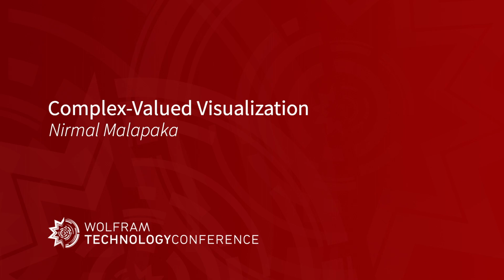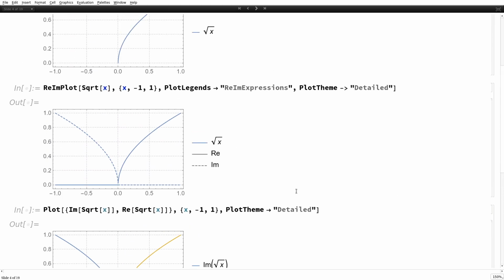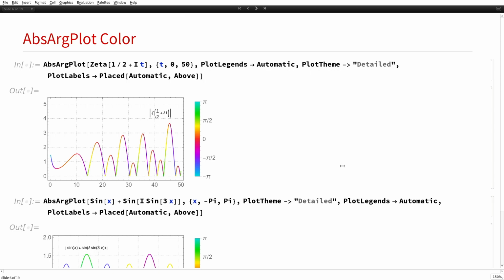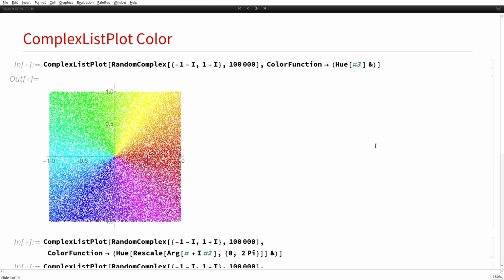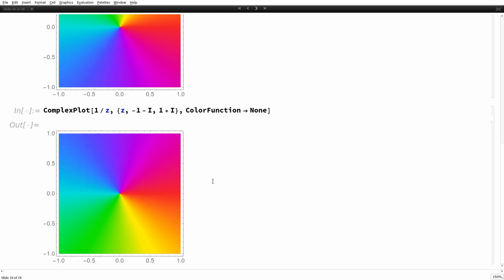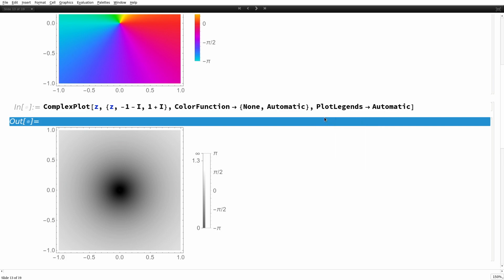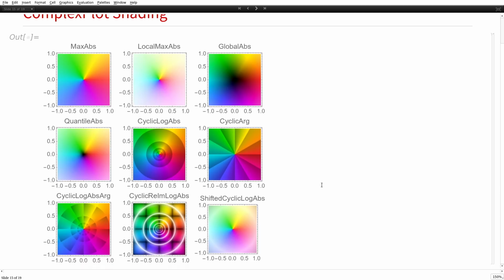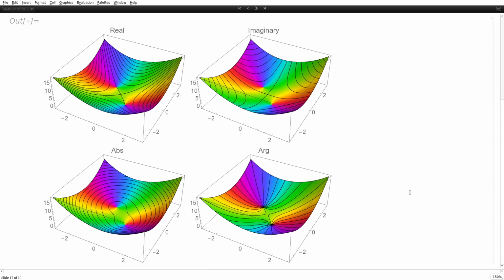Complex-Valued Visualization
Speaker: Nirmal Malapaka